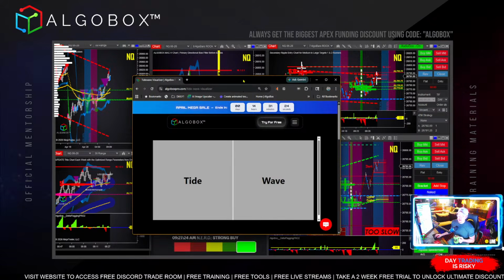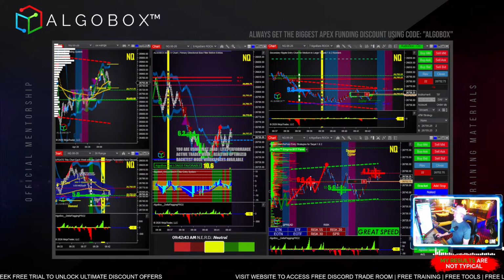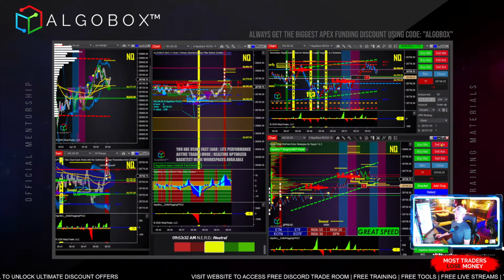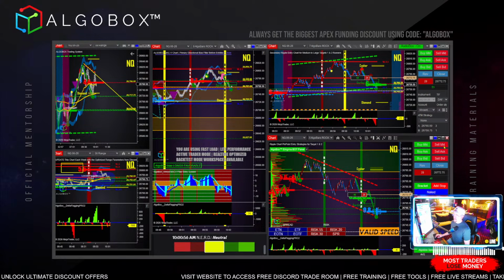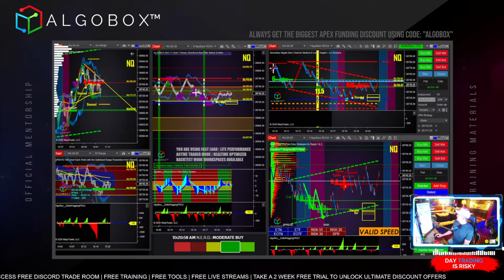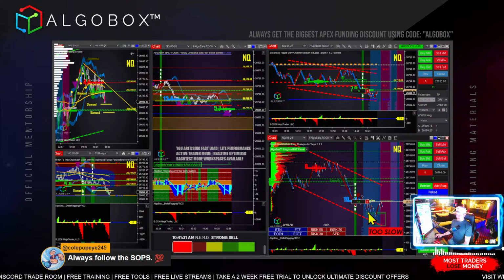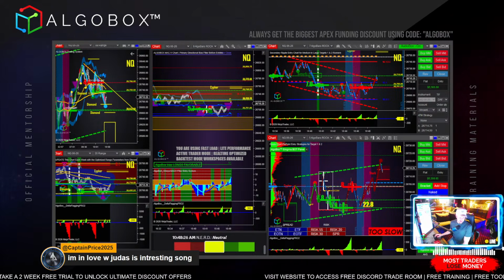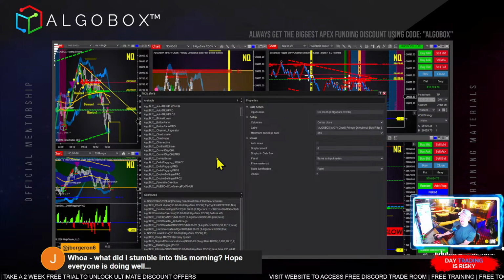🔴#1 LIVE ALGO Trading Futures w Vinny Emini | NQ / ES Live Day Trading